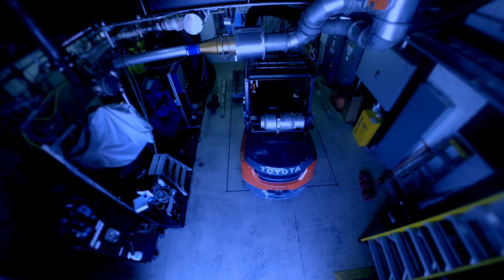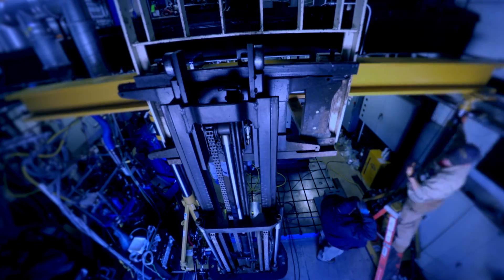ExxonMobil test engine (extended version)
ExxonMobil has spent five years creating a one-tenth-scale working model of a single-cylinder, two-stroke marine diesel engine. This unique marine test engine supports our next-generation lubricant development.

Recording cylinder wear and tear on full-size ship engines is an expensive operation. It requires ExxonMobil to charter a vessel and regularly pull out the massive pistons to physically measure microscopic metal erosion.

The new test engine, although scaled down, reproduces exactly the temperatures and pressures found in a full-size engine. Different fuels and lubricants can now be tested and compared under scientifically controlled conditions.

The engine is starting a 10-year programme of trials at the Oak Ridge National Laboratory in Tennessee.